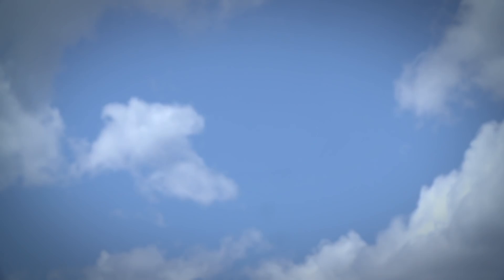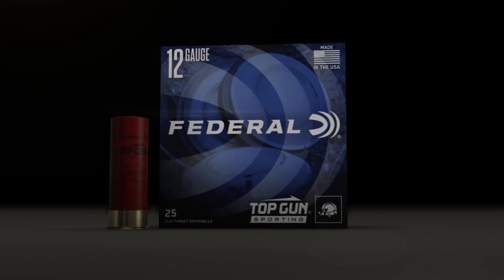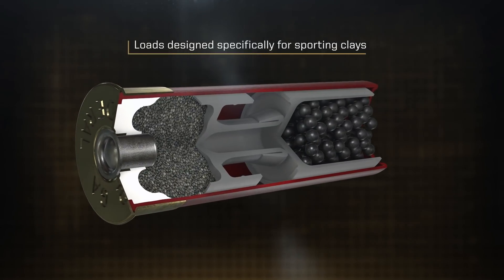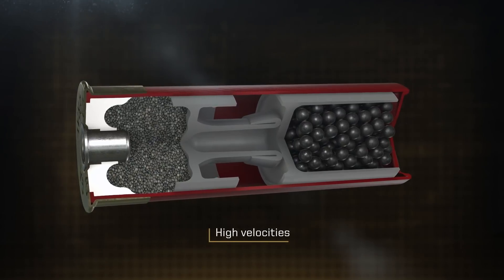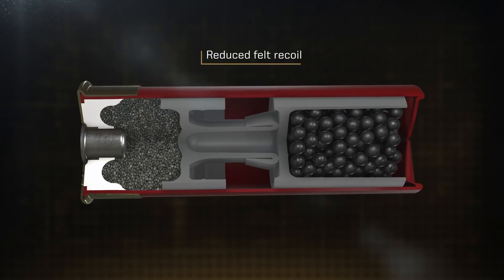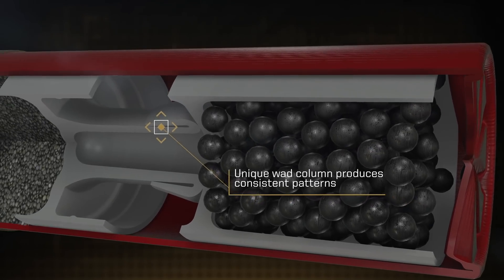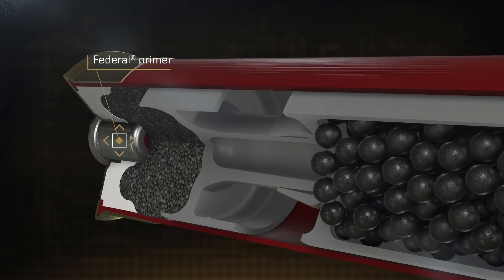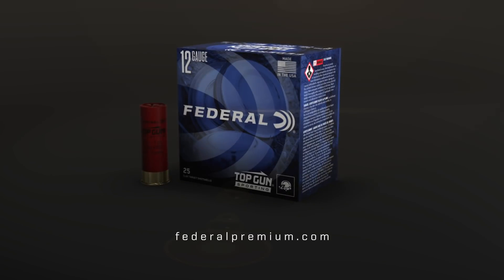Top Gun Sporting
For decades, Top Gun loads have been pulverizing even the most challenging clay targets. Now shooters can get that same consistent performance with Top Gun Sporting. The loads push their payloads at high velocities to shorten leads, yet reduce felt recoil.